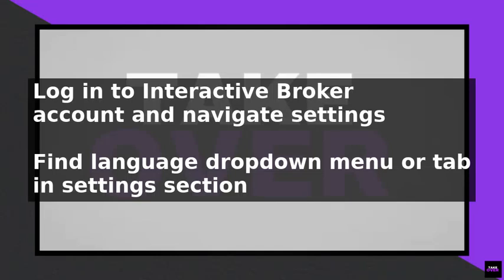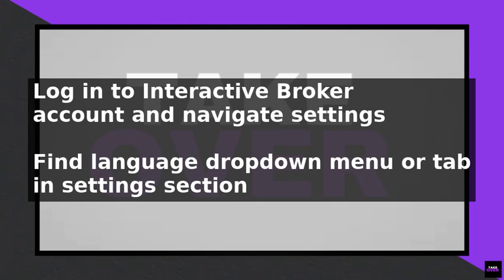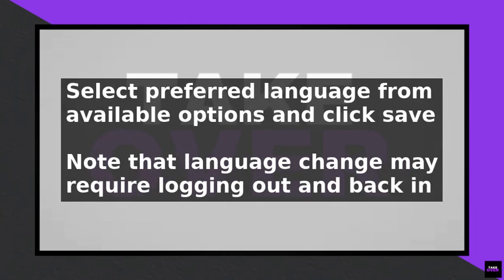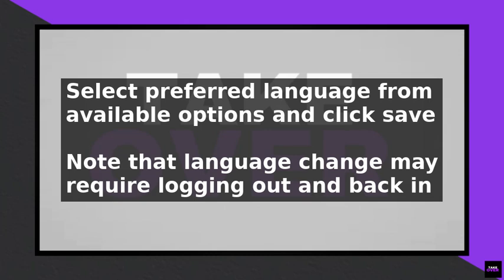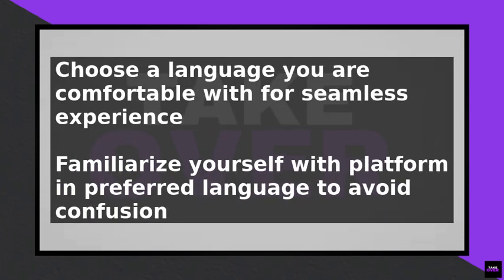How To Change Language In Interactive Broker (2025)